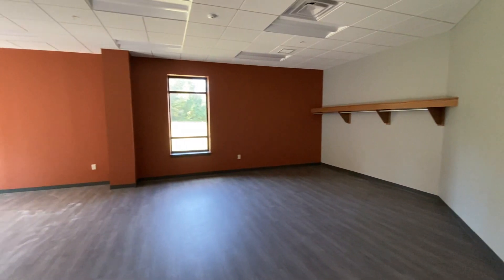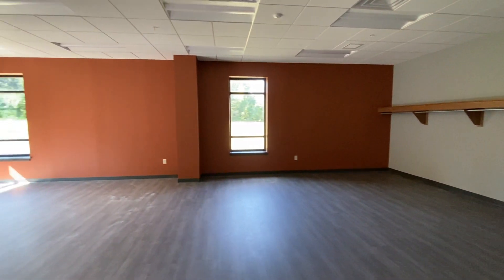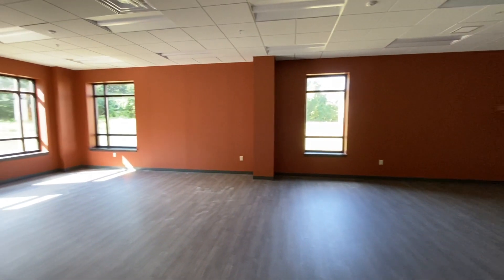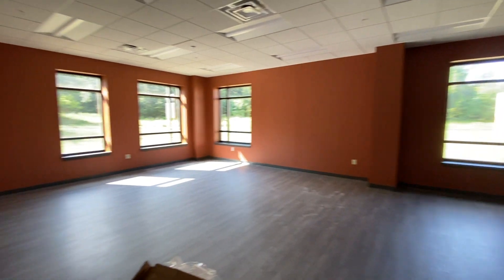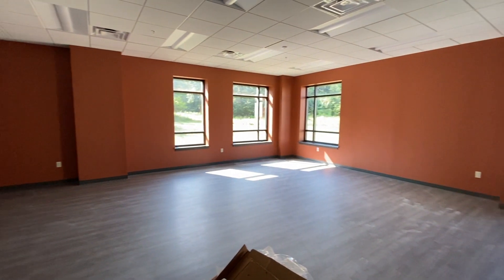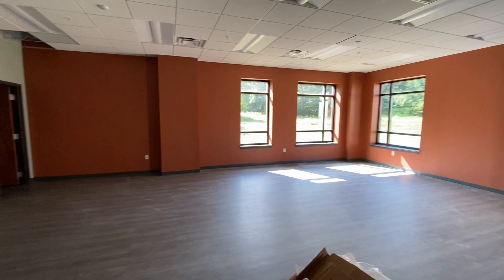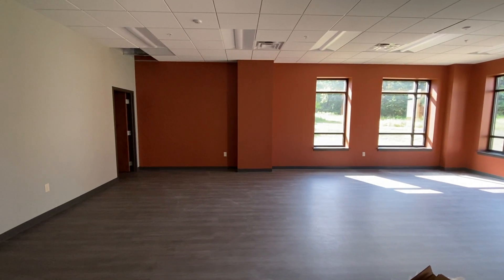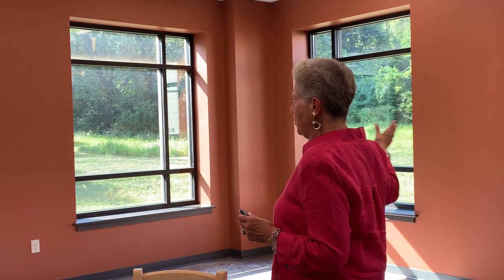Sneak Peek Music Area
Connie Leitner takes us on a tour of the Choir Room in the new church building.